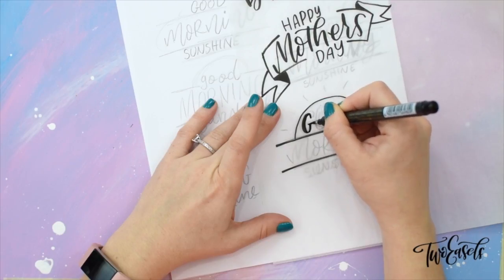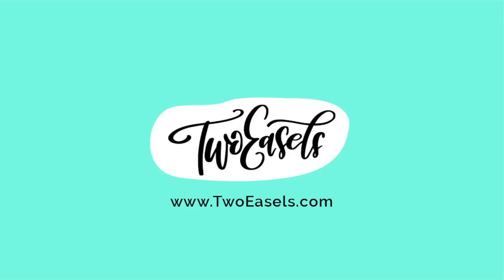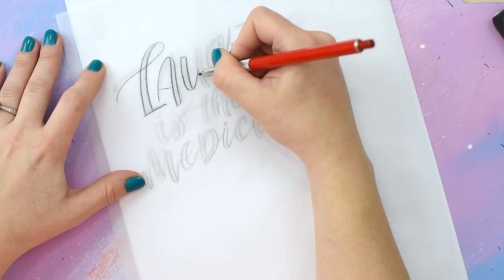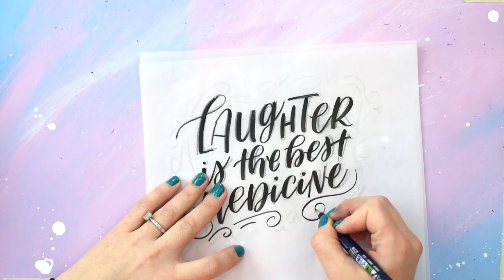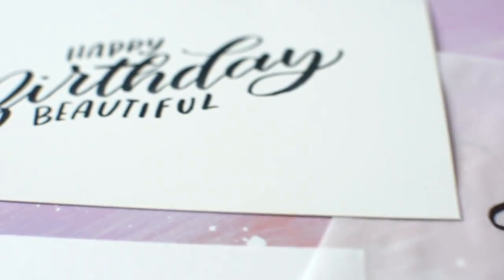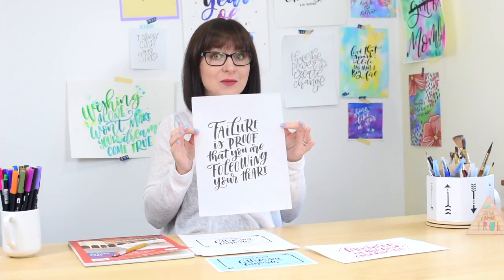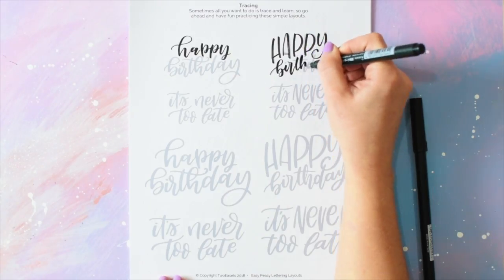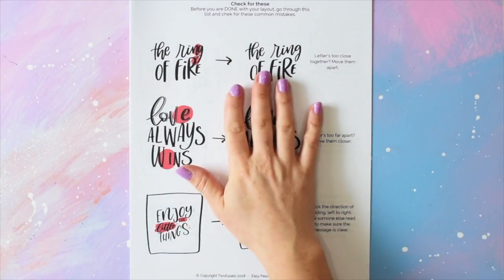Lettering Layouts - New class announcement!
I'm so excited to announce my new class Easy Peasy Lettering Layouts!

If you've been learning hand lettering, doing drills, tracing all those pretty letters and you feel like you are ready to graduate to the next level, you need to start creating some pretty layouts.

Click on either link below to find out more about the class.
Hope to see you there, bye!

Skillshare Plus 2 months of Premium membership for new members.

or here